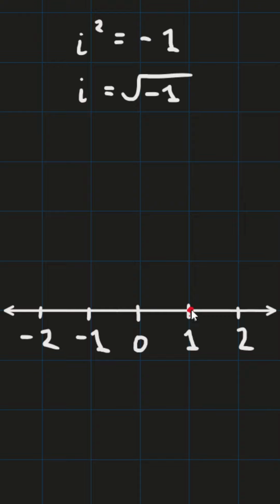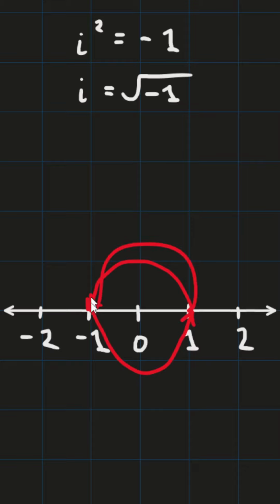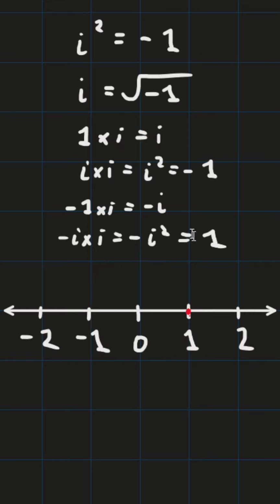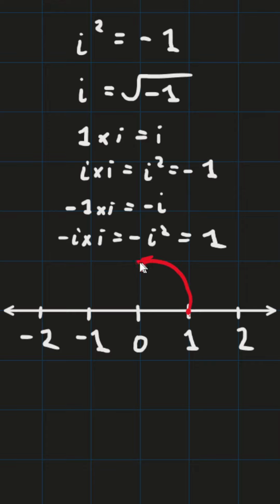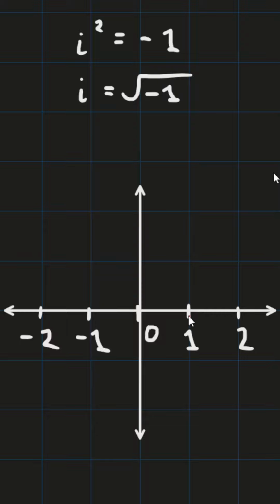Why do we plot i on the y-axis?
Learn the 'why's of other topics in maths by checking out my channel! :)